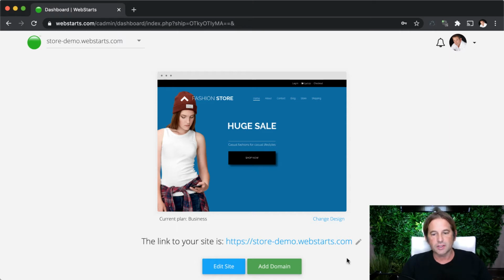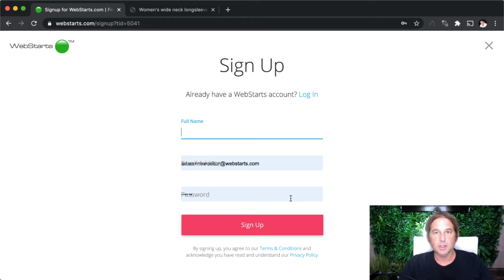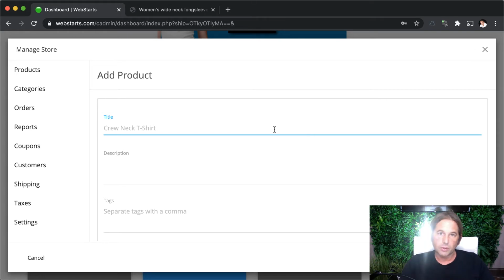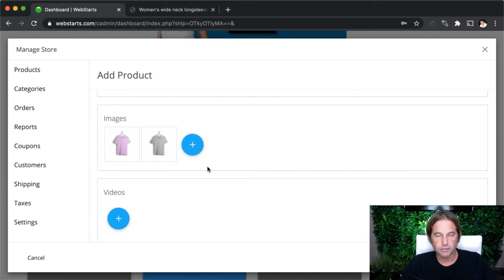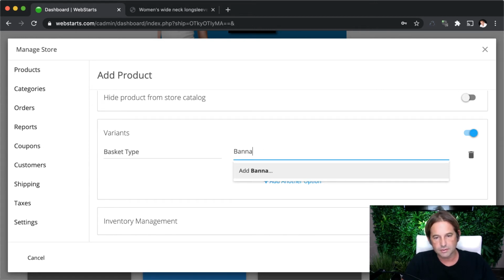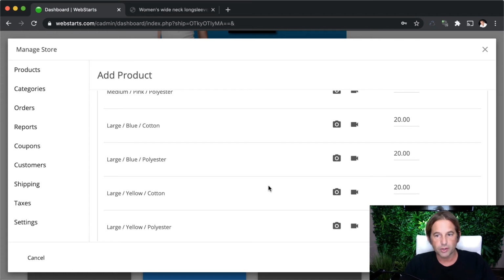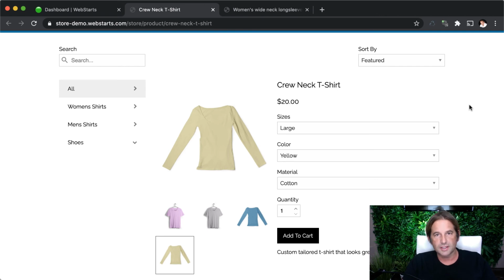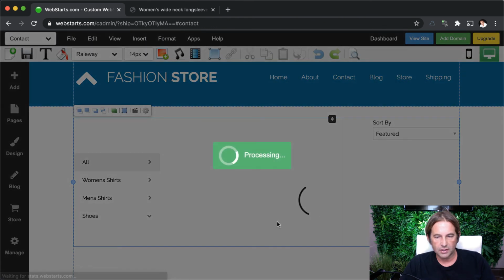How To Sell Products With Variants Online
How to sell products with variants using the online store builder. Product variants allow you to sell products that require the shopper to select variable like size, color, and material.

product variants
selling product variants
selling product variants online
selling products with options
sell products with options online
sell products with options
shopify variants
sell products

selling products

sell products online
selling products online